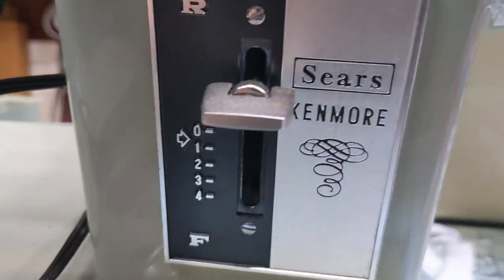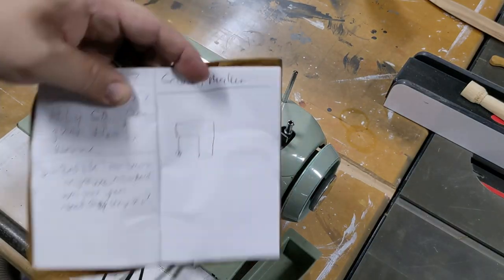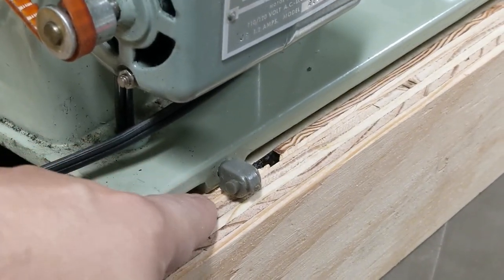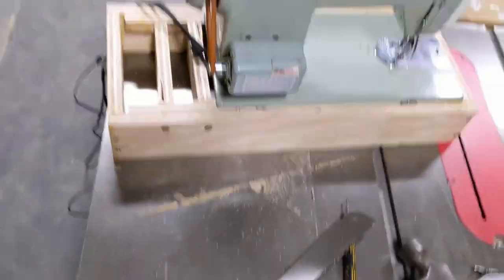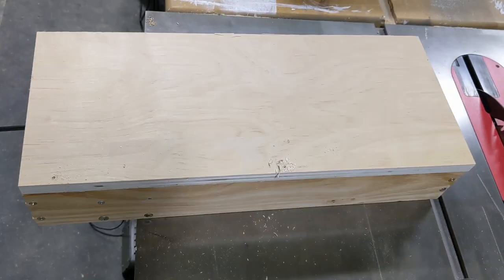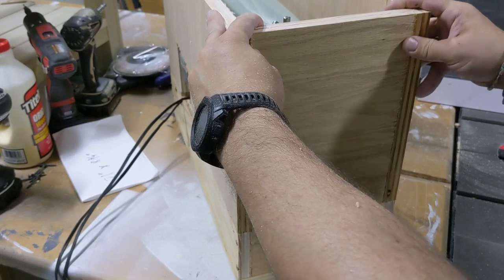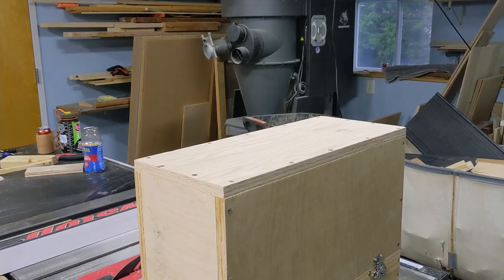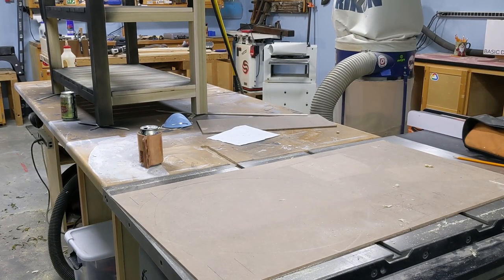Building a Case for a Portable Sewing Machine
I have been wanting to get a sewing machine for a long time now. Finally, while at the local Re-Store, he found a portable one with a case. An old Sears Kenmore sewing machine. And for only $20. There is more in hardware and plywood into this project than the cost of the machine itself.

While bringing it to the shop with the purpose of building a storage and travel case for it, the original case shattered. Saved me a step.

Now, I just need to figure out how to use this thing.